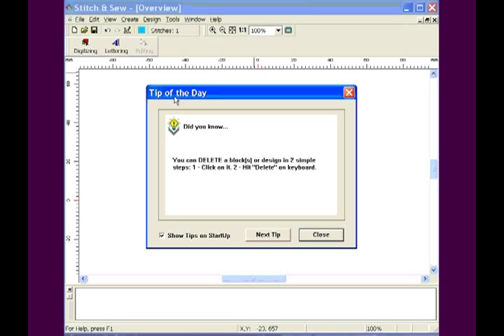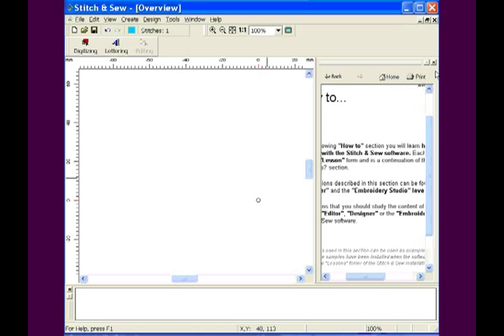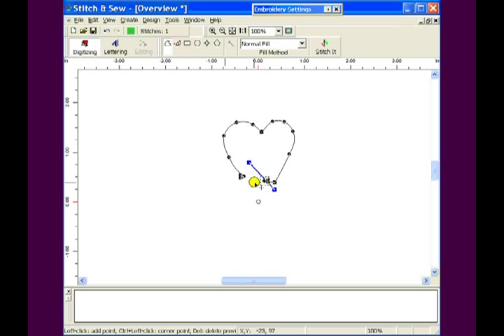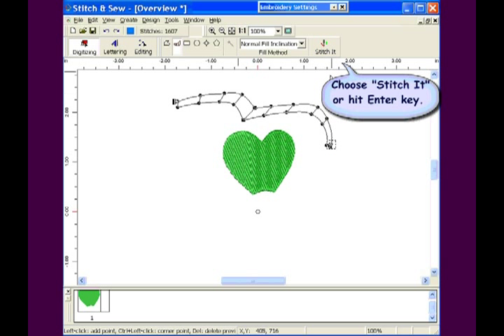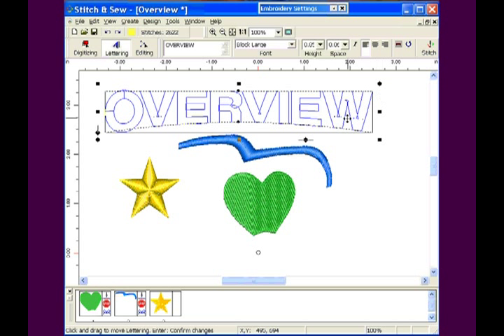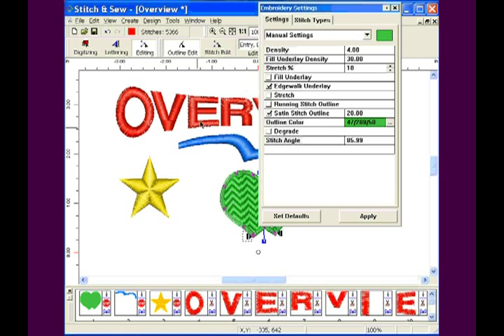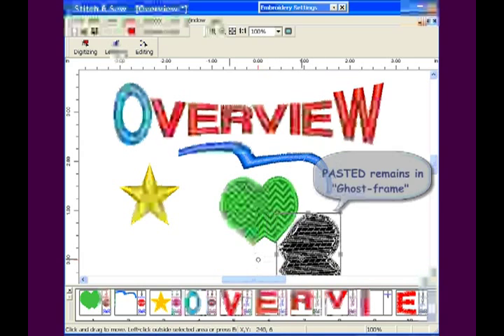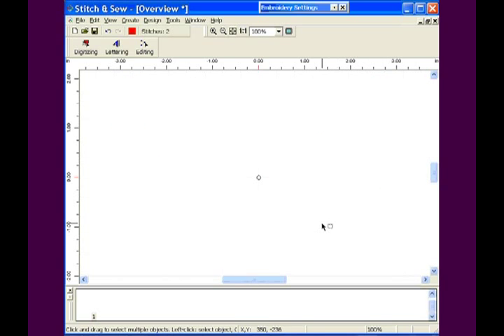Stitch and Sew Embroidery Software Overview Video 2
stitch video 2